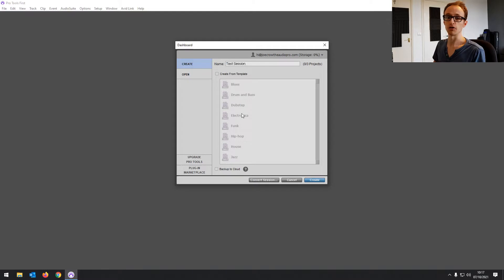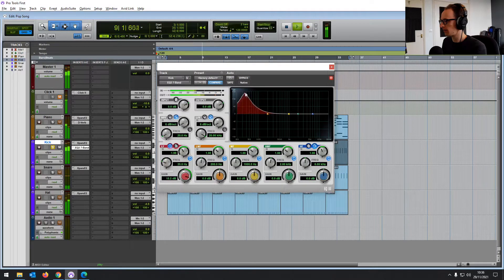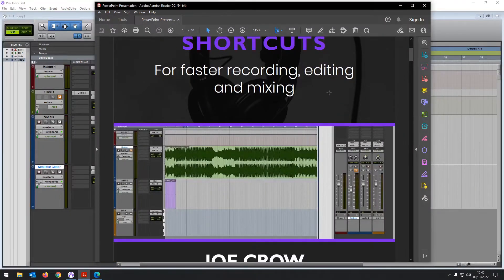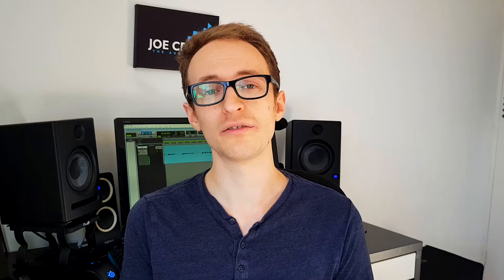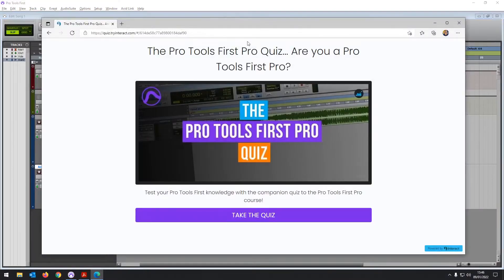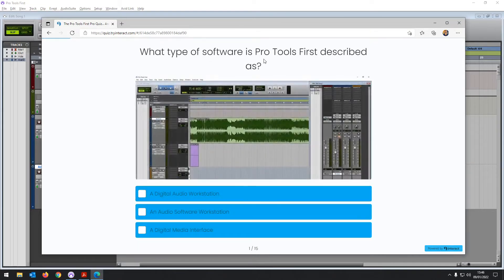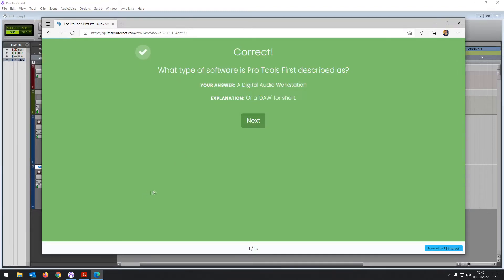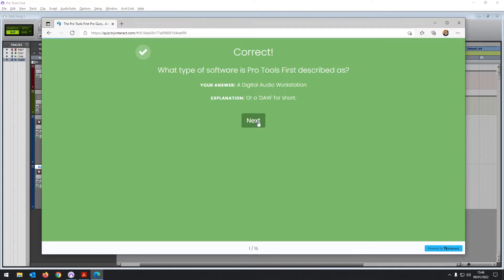Free Pro Tools First Training Materials For Beginners | Pro Tools First Pro Course [Part 15]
► Download the Essential Pro Tools First Shortcuts guide 📖 today and get access to the Pro Tools First Pro Quiz ✔️

The final part of the Pro Tools First Pro course! In this part, we’ll go over what you’ve learnt in the course. I’m also going to share with you something that you can download for free that will help speed up your workflow in Pro Tools First as you go on to use it. And I’ll give you a couple of resources where you can learn more about Pro Tools First going forward.

Please note that Pro Tools First is now discontinued for new users. But this course does apply if you're learning the full version of Pro Tools or Pro Tools Intro as well, as it works almost identically. If you don't have Pro Tools First already, you can download Pro Tools Intro for free and follow along with the course. Practically everything that you'll learn in this course still applies.

First of all, if you’ve followed this course right from the beginning, well done for sticking with it. It’s worth getting that full, rounded knowledge of the DAW you’re using, or any software for that matter.

You’ll no longer be overwhelmed by all the options available to you. And you should have the skills to do just about any basic audio tasks on Pro Tools First now. And if you decide to upgrade to the full version of Pro Tools in the future, you’ll be off to a flying start!

Intro - 0:00
Course Overview - 0:14
Free Materials - 0:54
Final Thoughts - 1:58